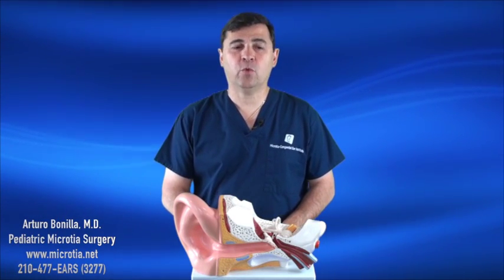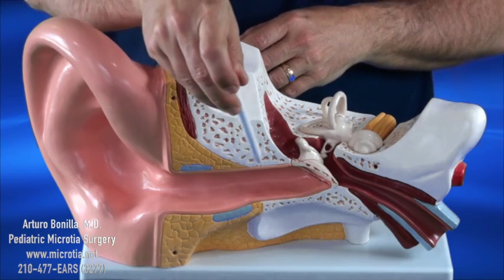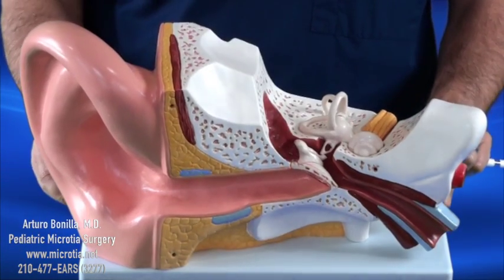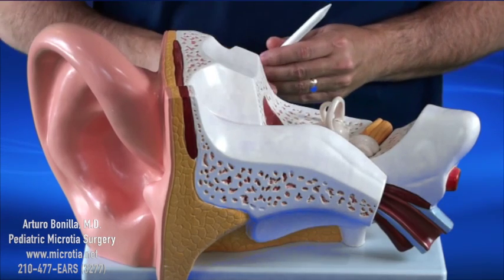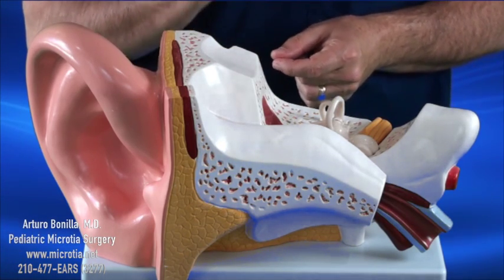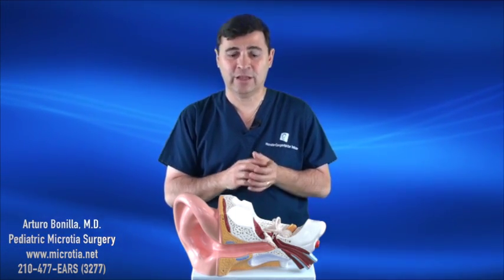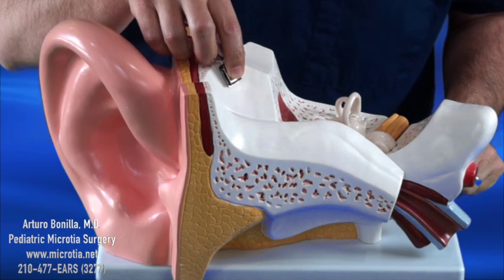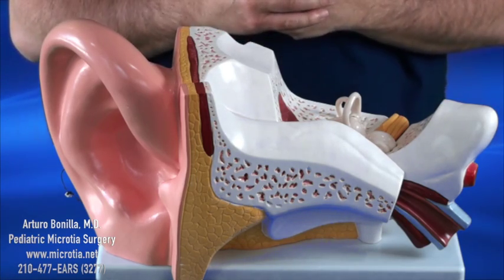Microtia Hearing Demonstration by Dr. Bonilla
Dr. Bonilla gives a full explanation how hearing works in patients with microtia and atresia. By giving a more visibe demonstration, it is much easier to visualize the actual mechanism of heairng in children with microtia and atresia.